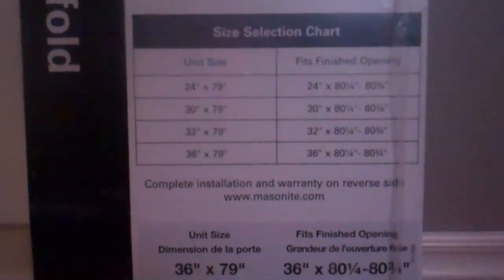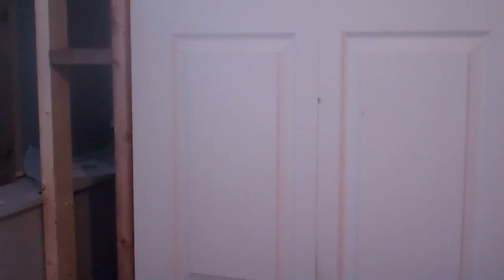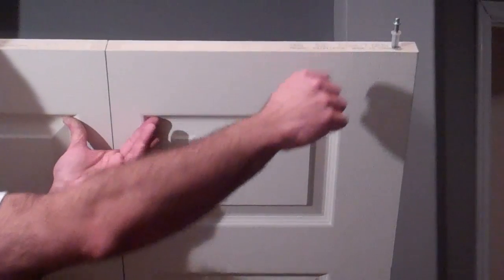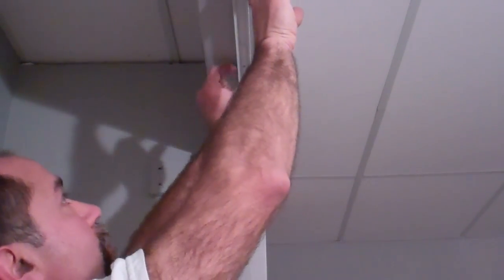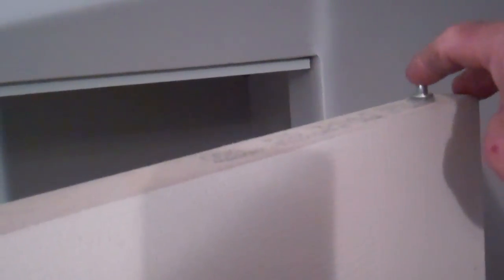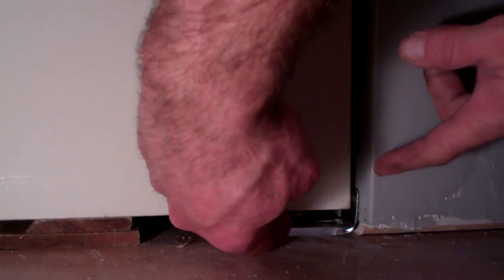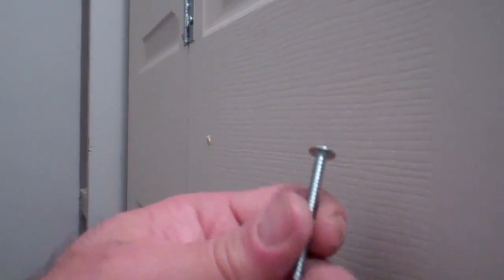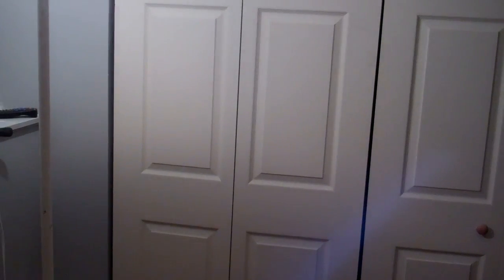How to install bifold doors in a closet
Determining the size of the bifold door; installing the hardware in the door; installing the hardware in the opening; hanging the door; adjusting the bifold to fit properly.